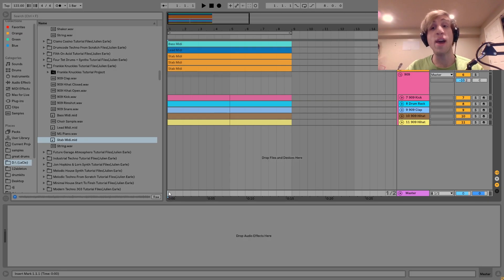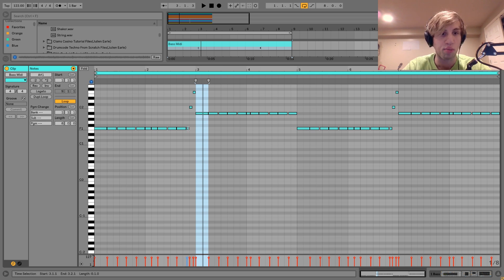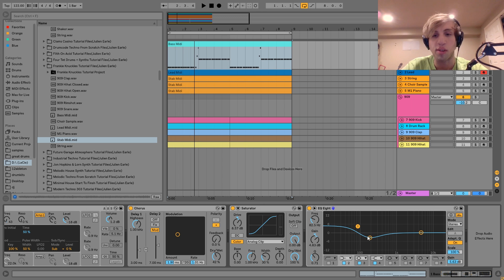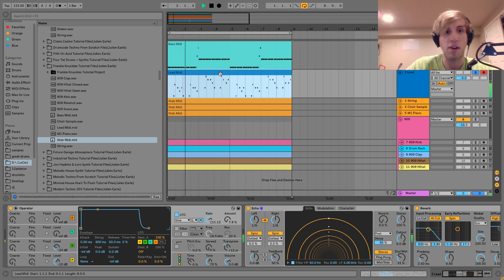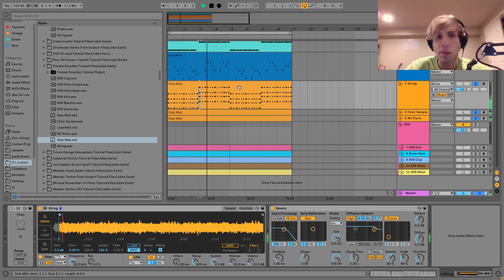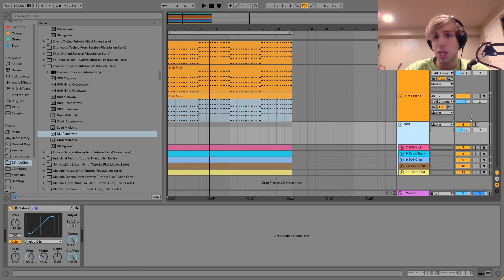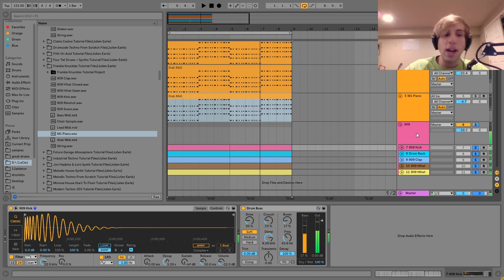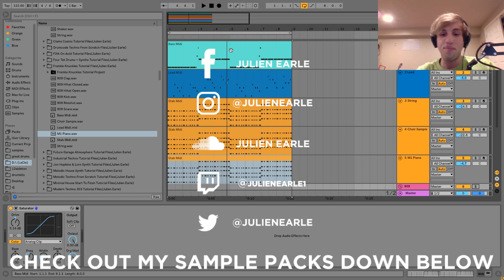How To Make Classic Chicago Deep House Like Frankie Knuckles [+Samples]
This video is about How To Make Classic Chicago Deep House Like Frankie Knuckles